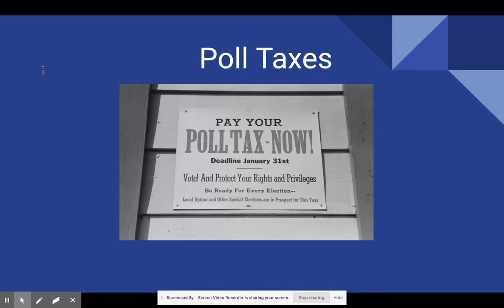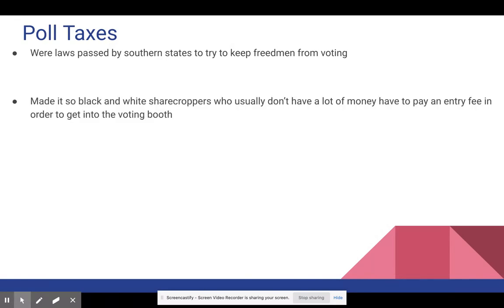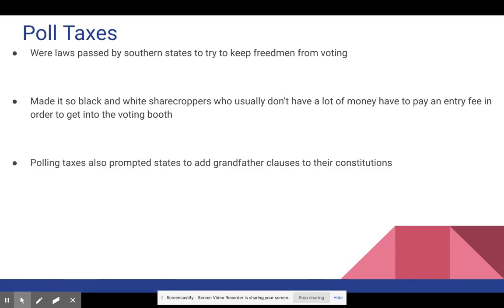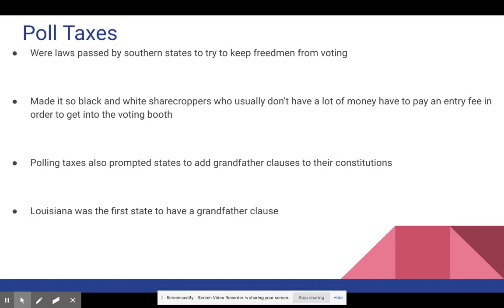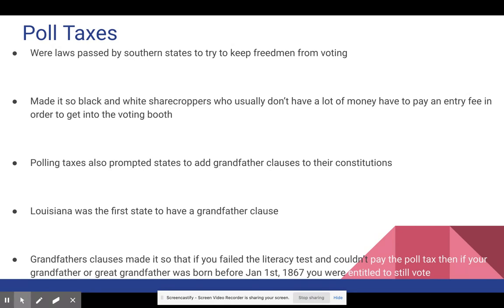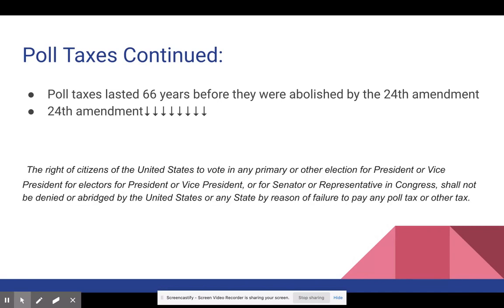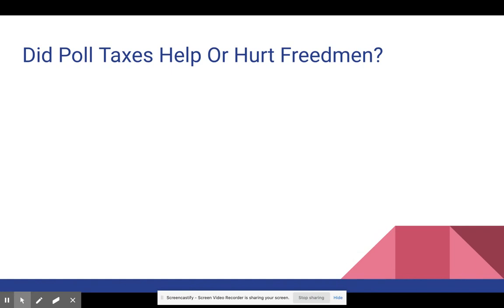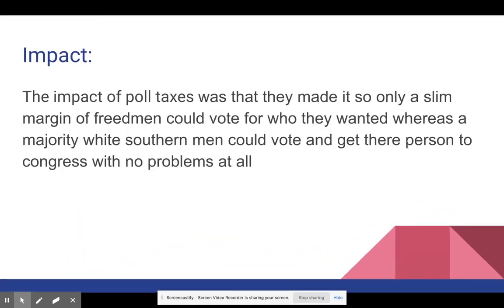Poll tax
The basics of poll taxes. What, When, How and much more about them you didn't know.